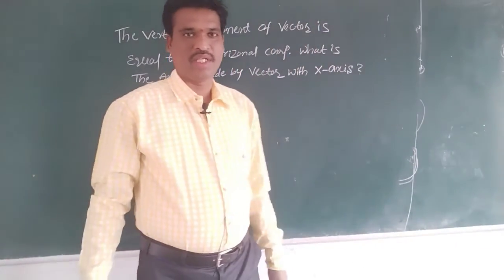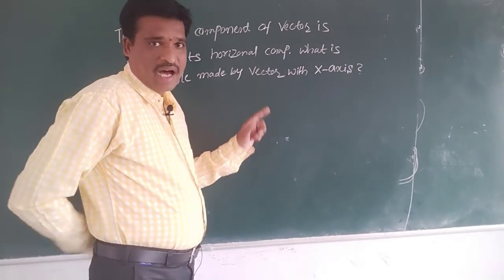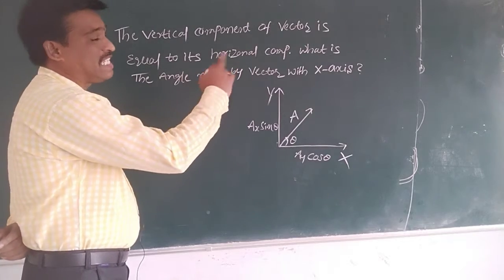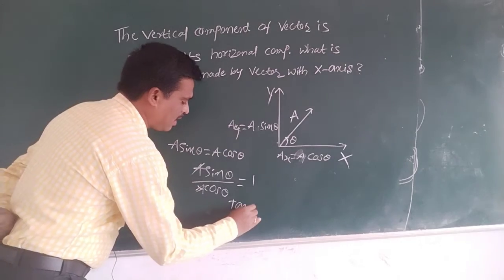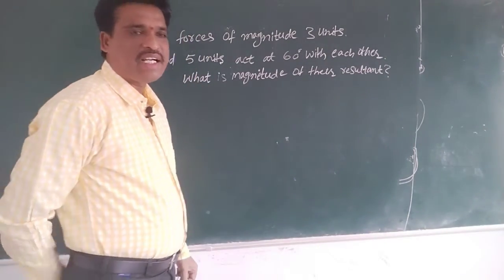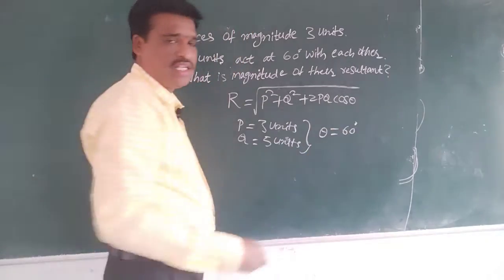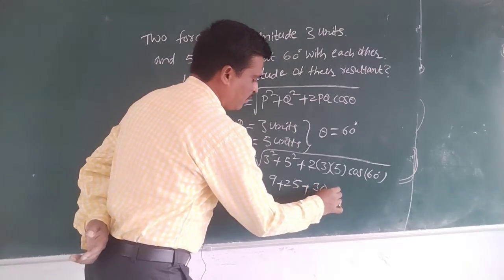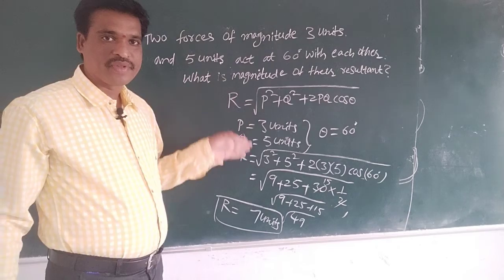Jr. inter I.P.E Problems with Solutions..